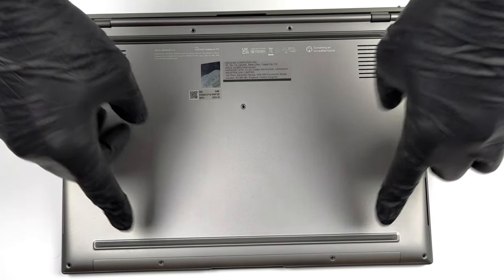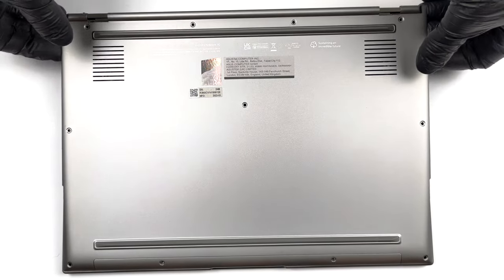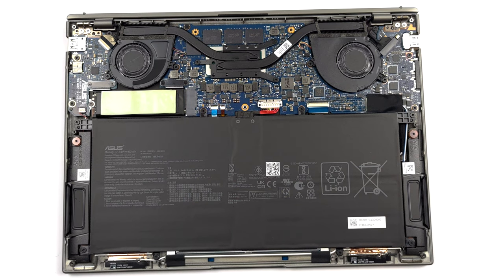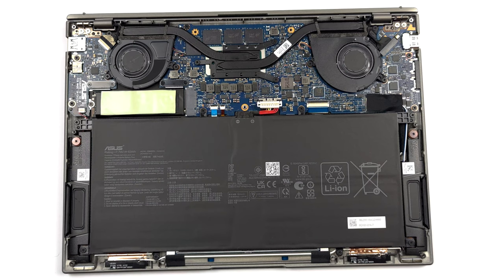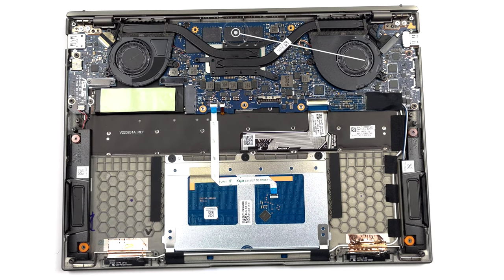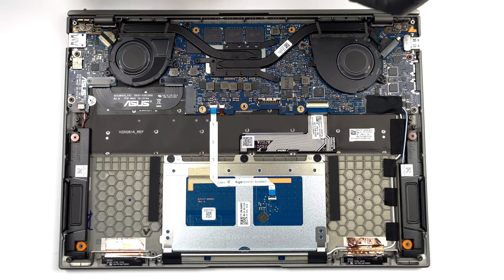🛠️ How to open ASUS Zenbook S 13 OLED (UX5304) - disassembly and upgrade options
✅  LaptopMedia.com